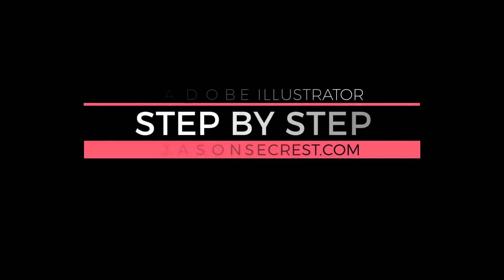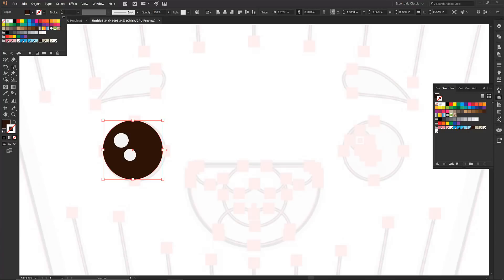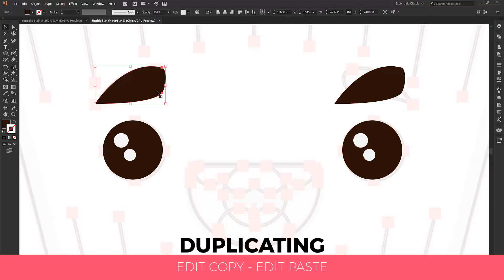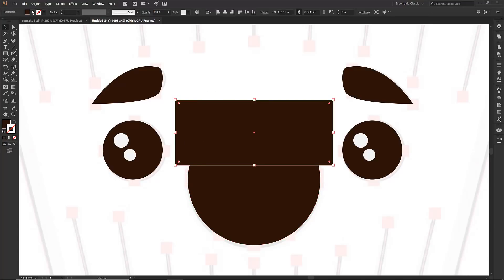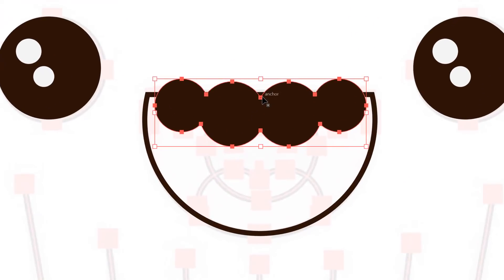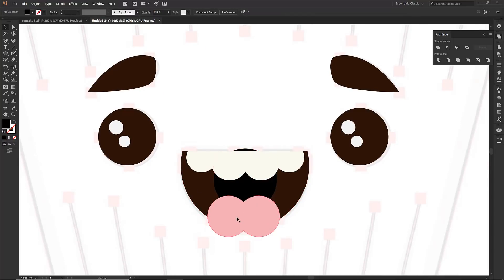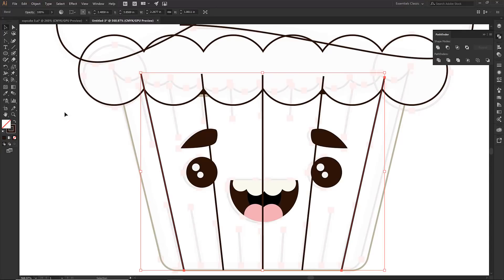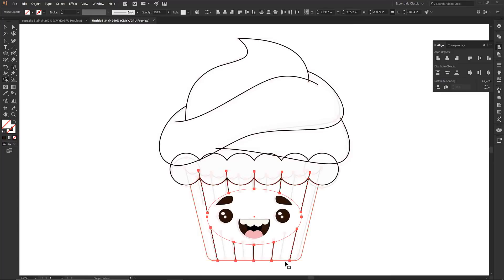Adobe Illustrator Tutorial Building with Shapes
In this step by step Adobe Illustrator Tutorial, we will be going through a process of building using shapes and the blend tool. We will be using our Resource Image, Using Shapes, Align Panel, Pathfinder, Adding Color and Gradients. We will go nice and slow for brand new users of Adobe Illustrator so it is easy to follow along. I do recommend watching on a 2nd device. This prevents pausing and having to toggle back and forth on your computer.

*Download our (Updated) Brush Libraries, Halftone Fills, and BMP Textures to follow along or use with your own artwork in Adobe Illustrator.